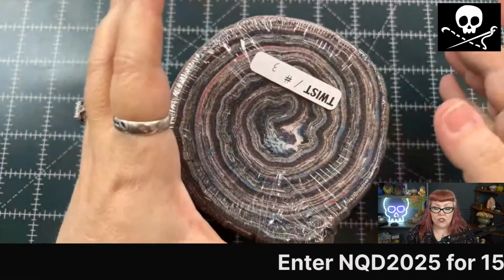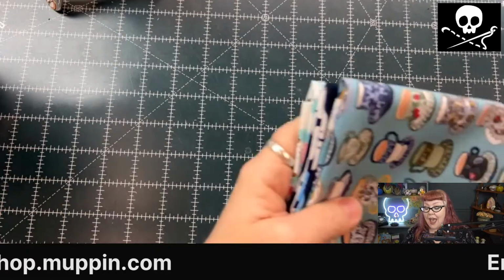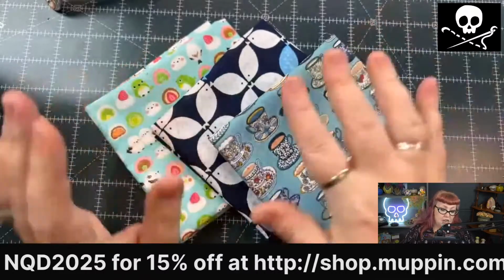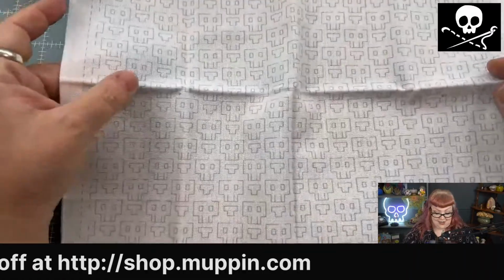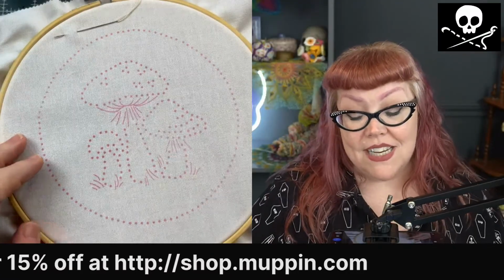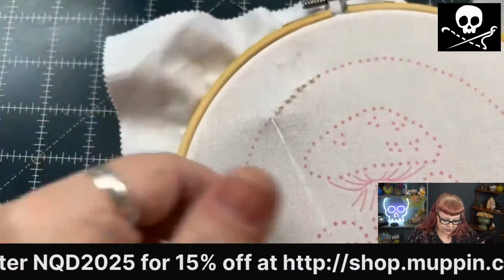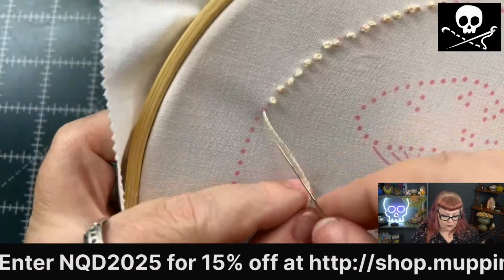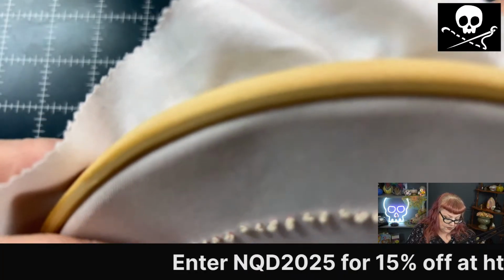Muppin's Sewing Emporium - Candlewicking part 2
Let's learn about candlewicking.